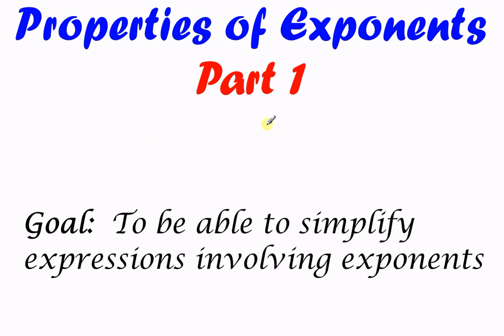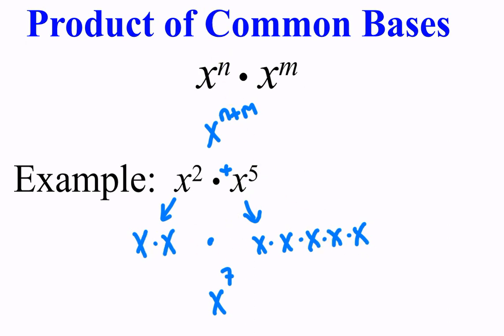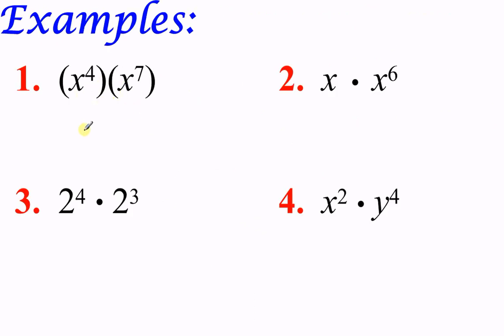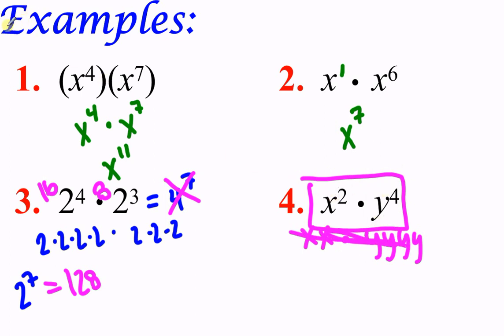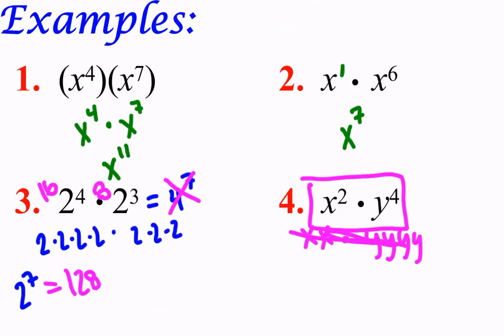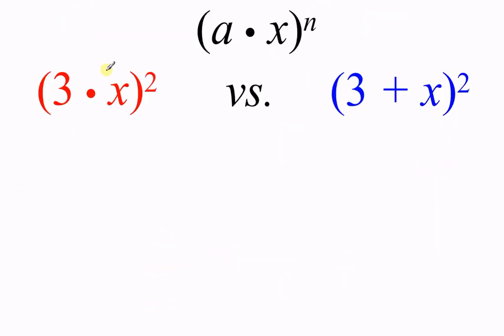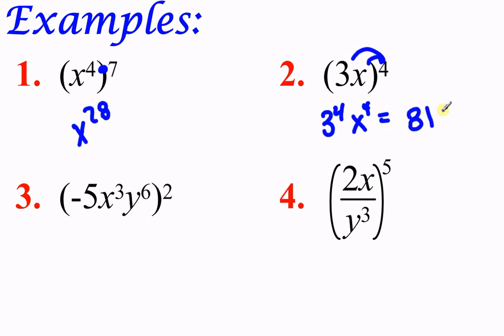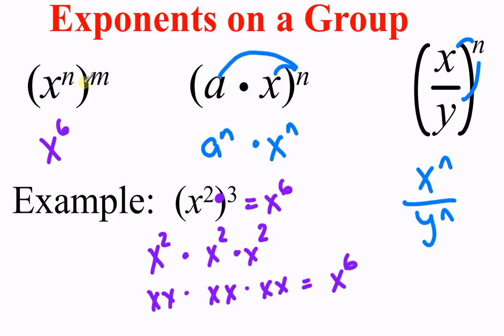Algebra 2 Honors: Properties of Exponents - Part 1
An introduction to a couple of the properties of exponents